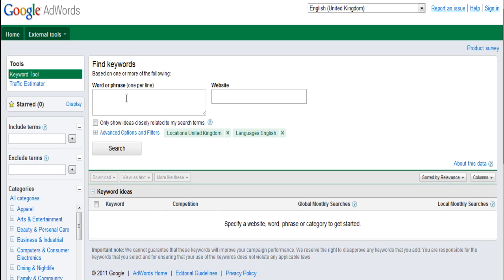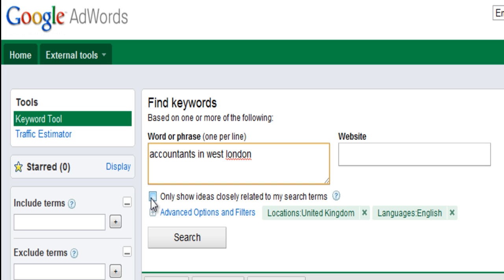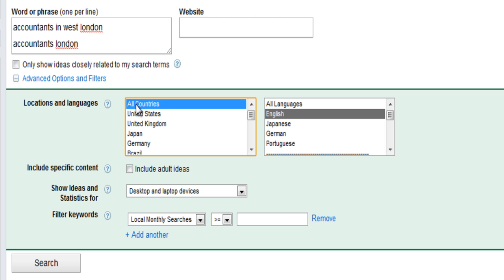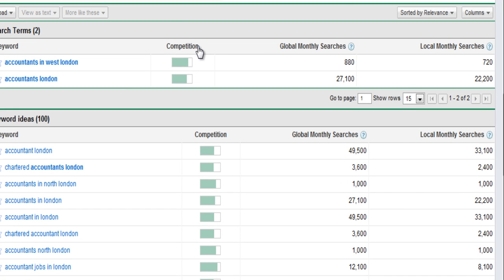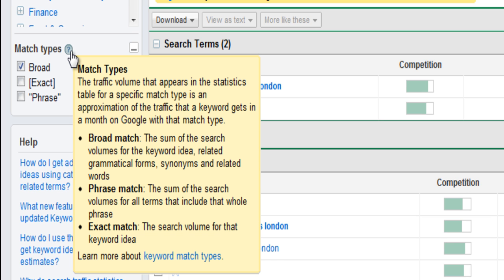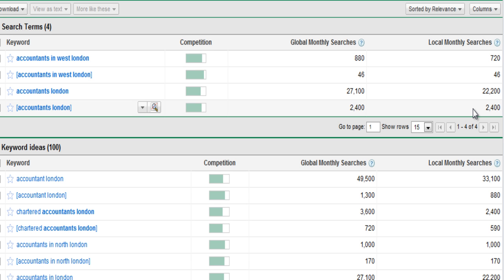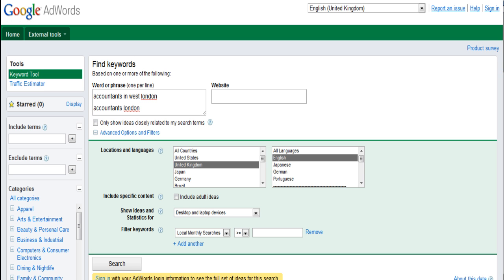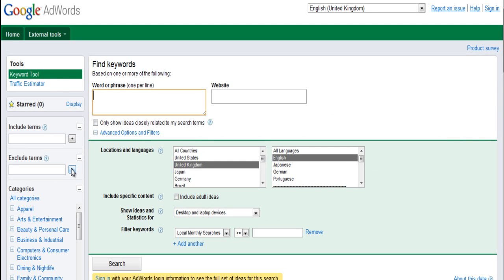How to use Google Keyword Tool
Learn how to use the Google Keyword tool Very powerful free keyword research tool. Start using it today for keyword research for your online projects such as website, articles, blogs etc.